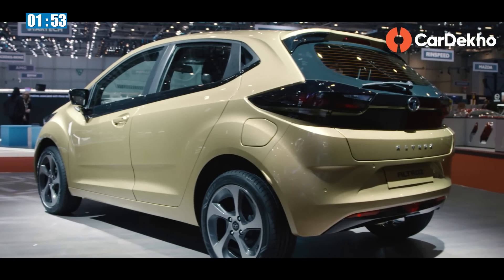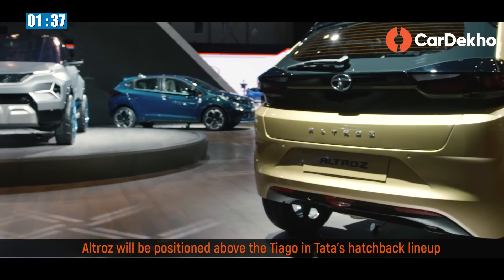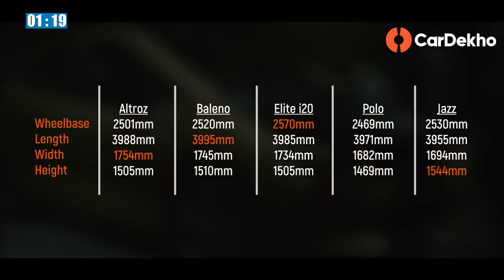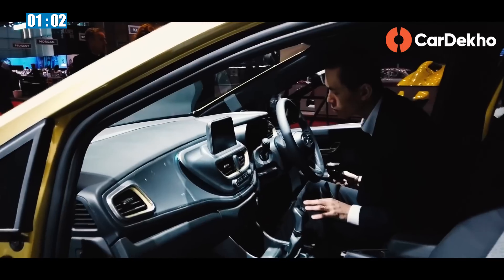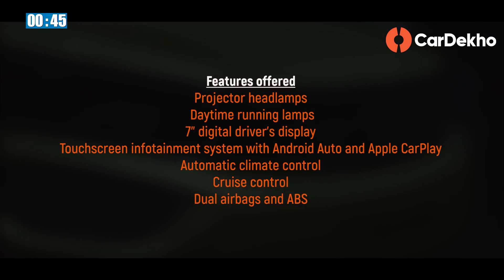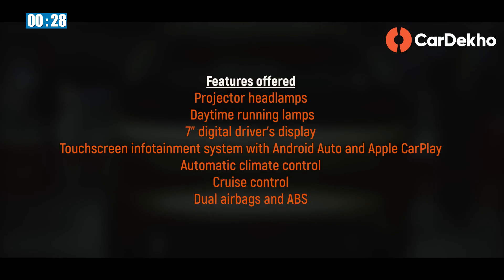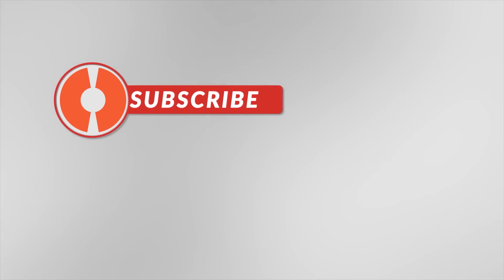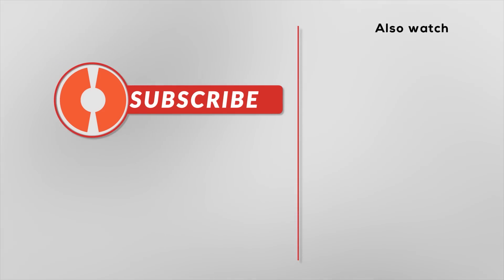Tata Altroz Full Details | Price, Specs, Features and More! In2Mins | CarDekho.com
Tata Motors has showcased its upcoming premium hatchback at the Geneva Motor Show 2019. Called the Tata Altroz, this hatchback is based on the brand’s all-new modular platform - AlphaARC.

2019 New Tata Altroz Price and Variants:
Prices for Tata’s premium hatchback are expected to start around the Rs 5 lakh mark, and top out at around Rs 8.5 lakh. Tata has not disclosed the variant lineup yet. But, we expect a total of four variants to be on offer

Tata Altroz XE
Tata Altroz XM
Tata Altroz XT
Tata Altroz XZ

2019 Tata Altroz Specs and Features:

You can be certain that the Tata Altroz will be loaded to the gills with features. The top-spec model will get goodies such as automatic climate control, a 7-inch digital driver display (just like the Harrier), a touchscreen infotainment system with Android Auto and Apple CarPlay, projector headlamps, and 16-inch alloy wheels.

2019 Tata Altroz Performance:

Tata Altroz engine will be a 1.2-litre petrol engine that develops 102PS of power and 140Nm of torque, paired with a 5-speed manual gearbox. Tata Altroz AMT is expected to be offered at a later date.